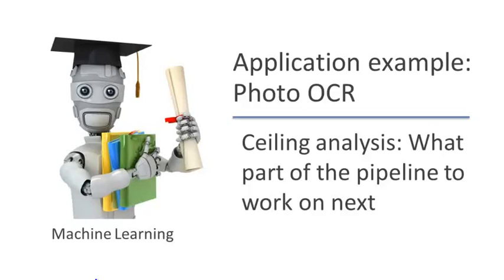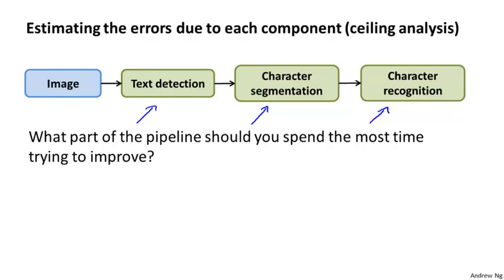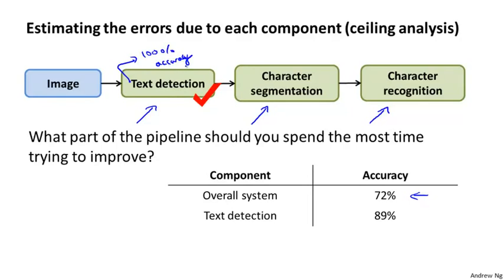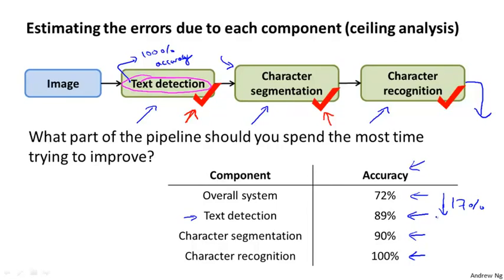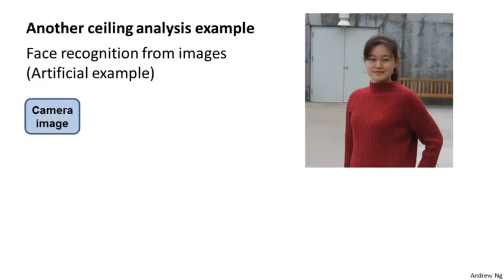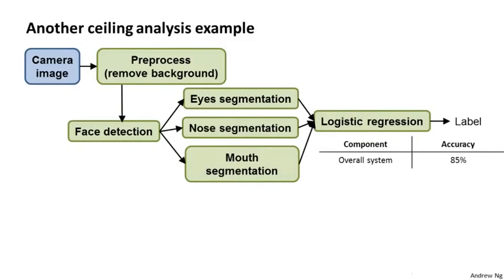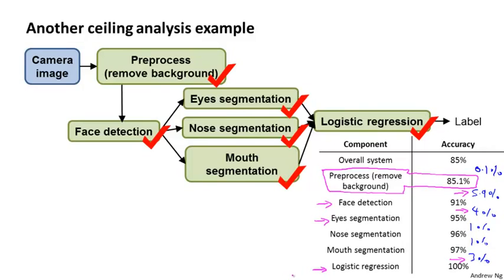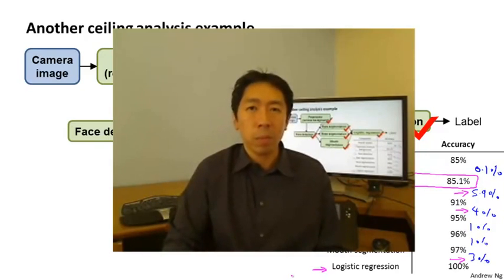18 4 Ceiling Analysis What Part of the Pipeline to Work on Next 14 min